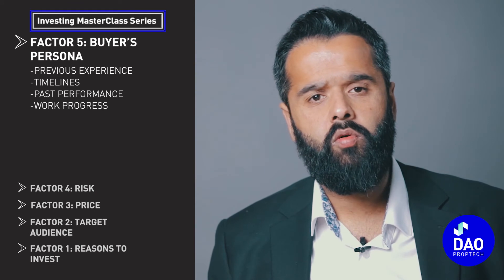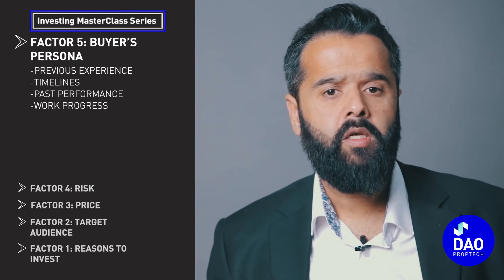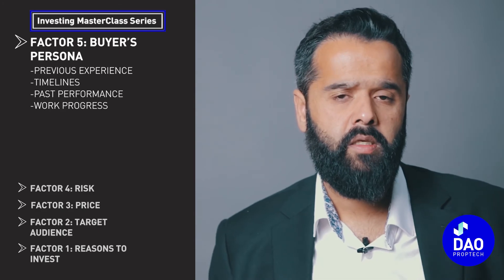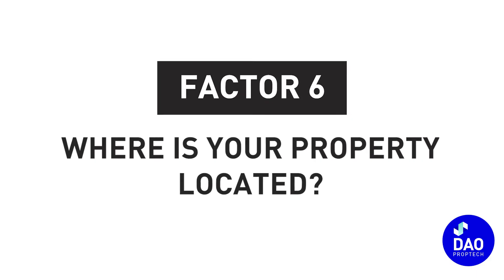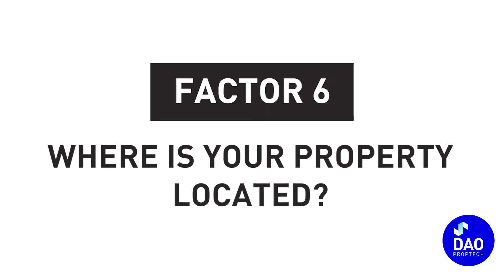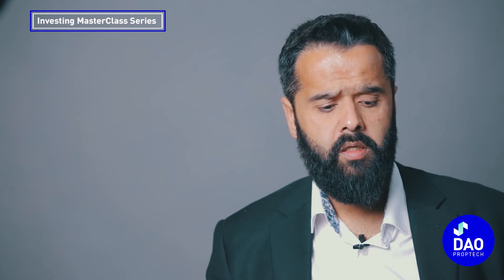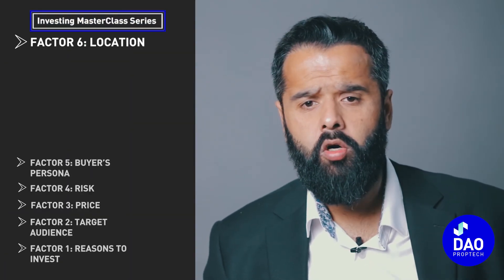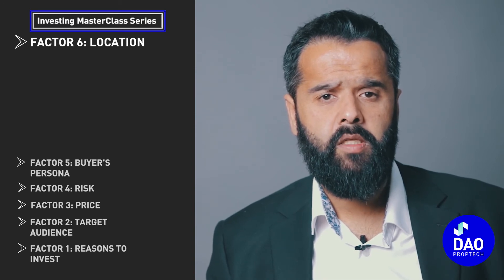7 factors to consider before purchasing RealEstate | Proptech Masterclass Series | DAO PropTech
In our very first episode of the Proptech MasterClass Series, Jawad Nayyar - CEO DAO PropTech shares the top 7 factors you MUST consider before making any property investment, in order to ensure a profitable return.

7 Factors to consider:
00:00 - Intro
00:20 - 1: Why?
00:50 - 2: Audience (For Whom)
01:26 - 3: Market Price VS Market Value (Price)
02:21 - 4: Risks?
03:21 - 5: Who?
03:51 - 6: Location
05:00 - 7: Market Condition

DAO PropTech is a registered company with the Securities and Exchange Commission of Pakistan and a certified member of the Pakistan Software Houses Association for IT & ITeS (P@SHA).